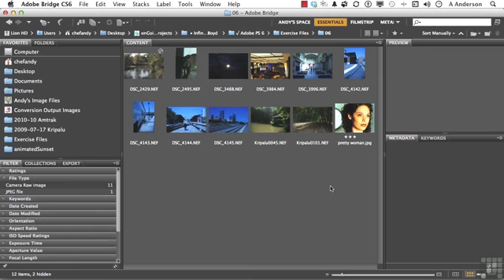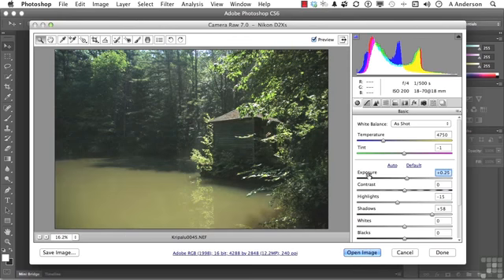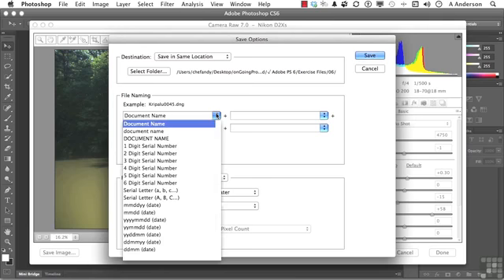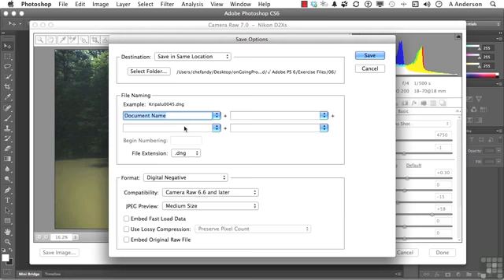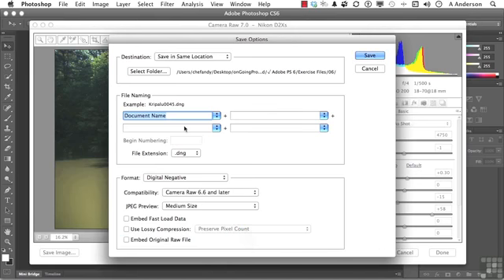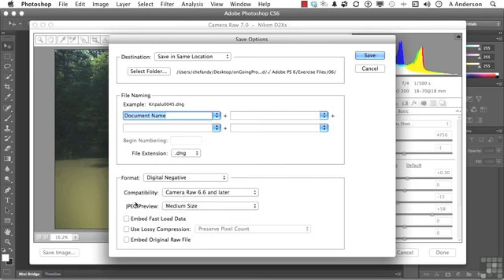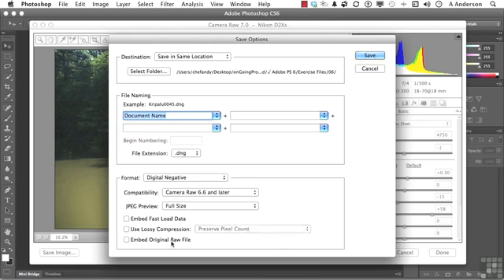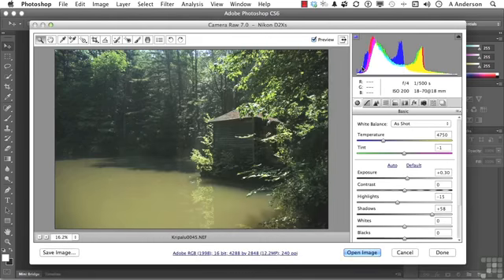40 Adobe Photoshop CS6 Full Tutorial Options For Saving Raw Images